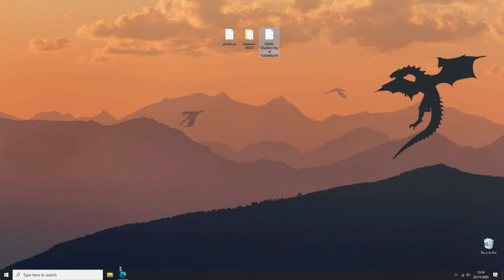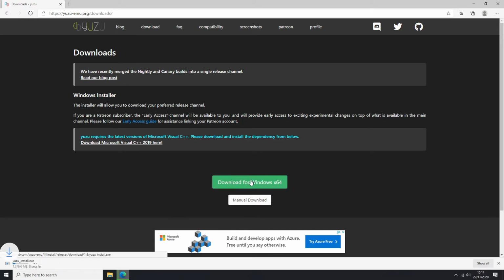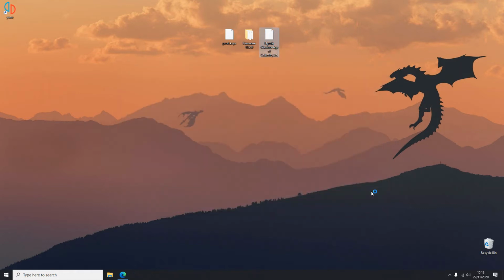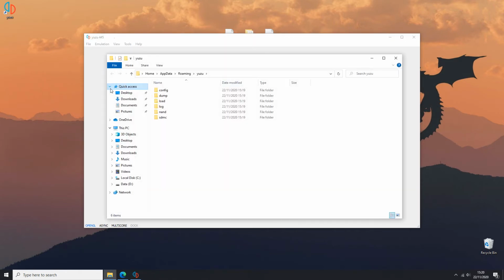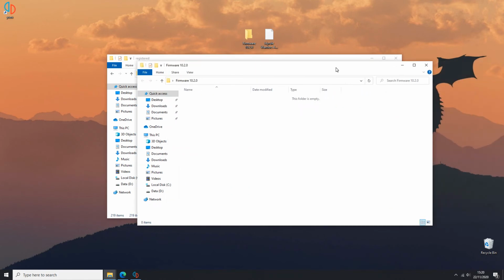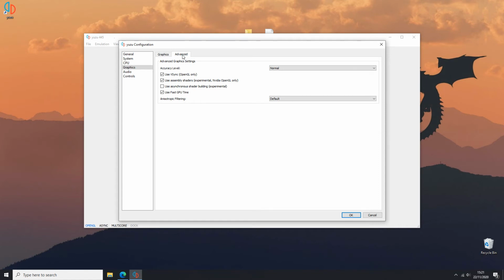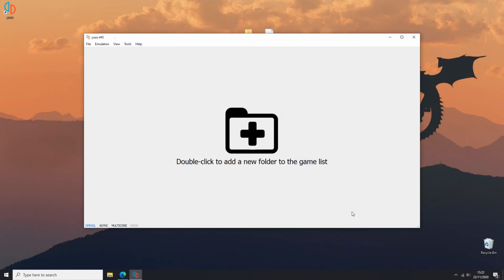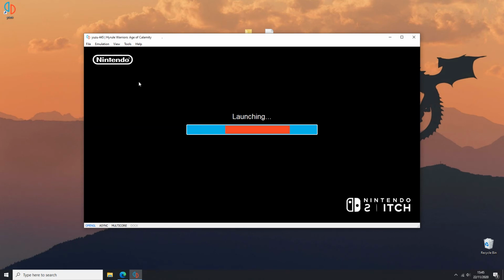How To Play Hyrule Warriors Age of Calamity on PC! - Nintendo Switch Emulator